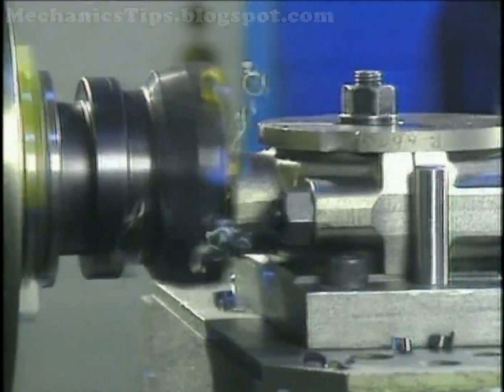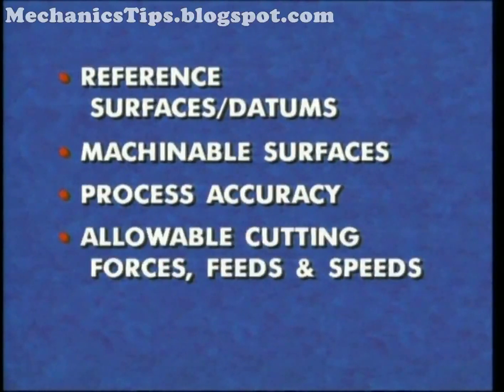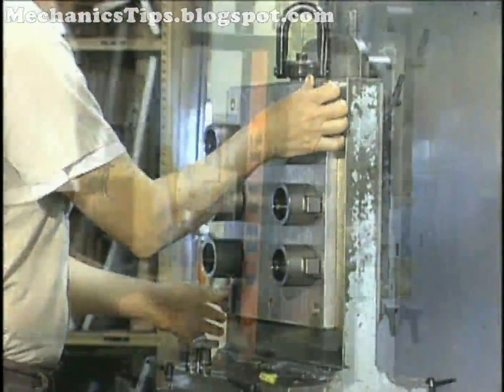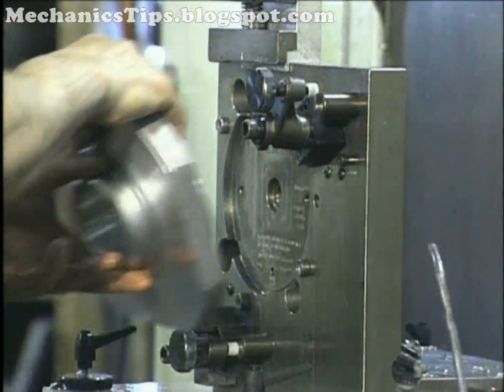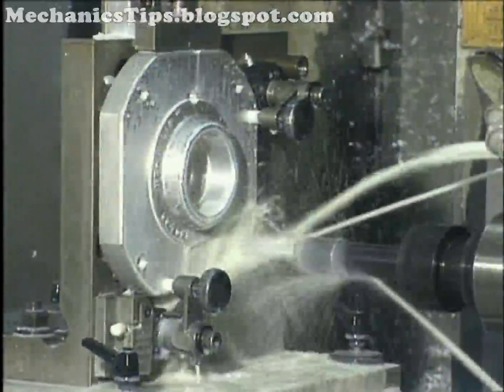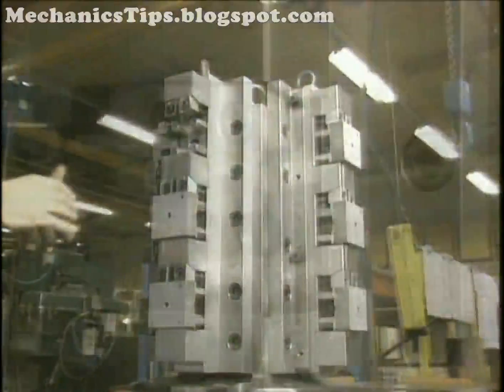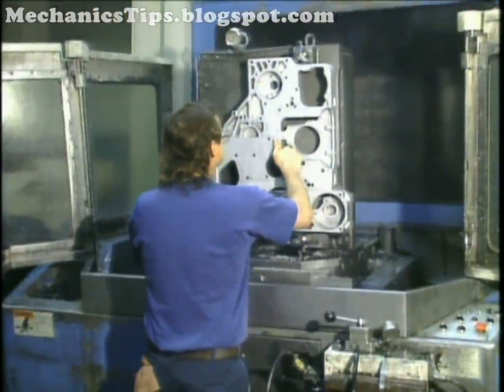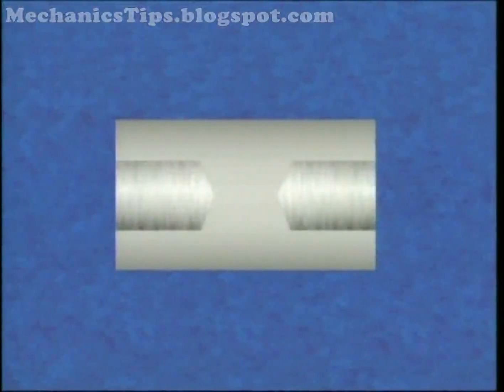Work holding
Covered Points:
- Holding methods.
- Holding setup.
- Holding factors.
- Charactrstic of holding.